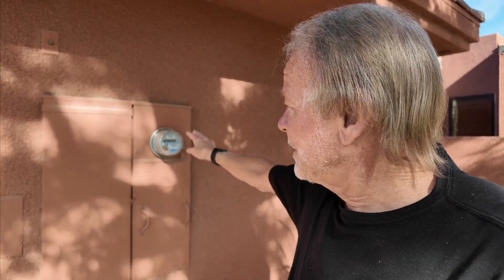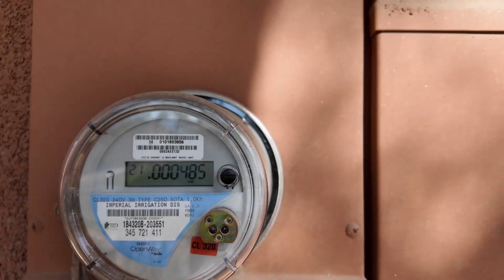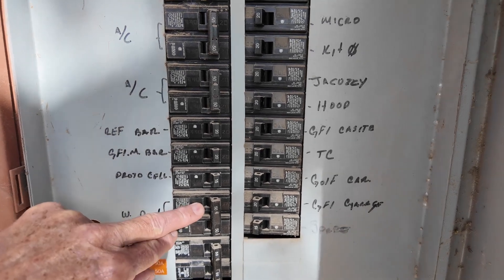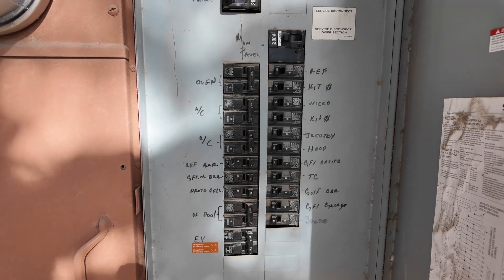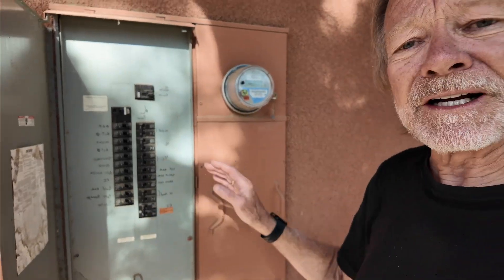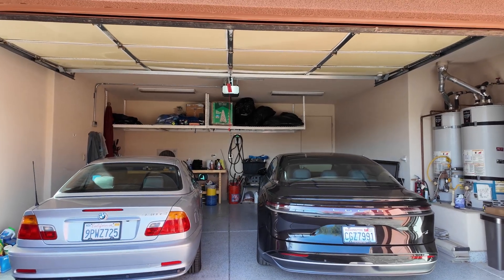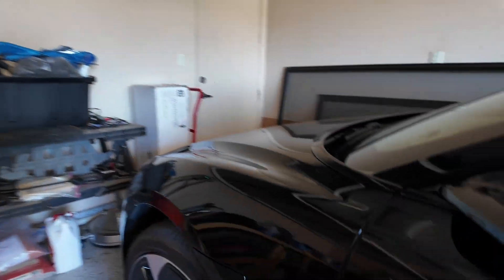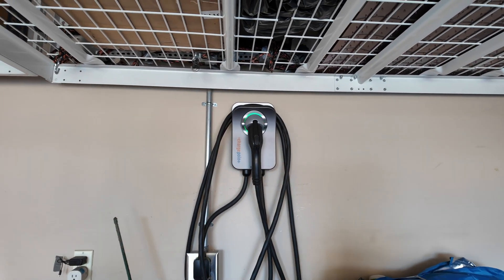Buying an EV? How to prepare for a home charger for your electric car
Learn what you need to know about preparing for home charging your EV.   I've owned my Lucid Air EV for two years, driving close to 20,000 miles.  In this video I'll share my experiences with charging my 2023 Lucid Air and what I've learned about EVs.
Contents:
0:00 Introduction the EV Home Charging
0:32 The Meter and the Size of Service - 100 to 400 amps
1:20 Open the Service Panel - What to look for
1:36 The Key to Being Happy Owning an EV
1:49 Install by Electrician or DYI
2:39 Be Prepared - Install home charging before EV arrives
3:27 Best location for charging unit in your garage
5:05 Inside the Garage
5:22 ChargePoint Charger - Reason for Purchase
6:47 Plug in Charging is your key to happiness
7:13 Conduit Installation - cable run to breaker box
7:44 The Plug - Hubbell Industrial Grade
8:46 AC Voltage & DC Voltage
9:41 How Long it Takes to Charge
10:33 Conclusion

EV Home Charging Notes:
240-volt 80-amp circuit = 15.3 kW per hour = 45 miles added per hour*
240-volt 60-amp circuit = 11.5 kW per hour = 33 miles added per hour*
240-volt 50-amp circuit = 9.6 kW per hour =  28 miles added per hour*
110-volt 35-amp circuit = 3.1 kW per hour = 9 miles added per hour*
* Based on efficiency of 3 miles per kWh (my Lucid averages 3.7 miles per kWh)
Note:  60-amp and 80-amp circuits must be hardwired (no plugs) and may not be available on some cars.
The time it takes to charge your battery will depend on the kWh size of your battery.  My Lucid has a usable battery size of 86 kWh.
To learn about range, battery size and charging visit my